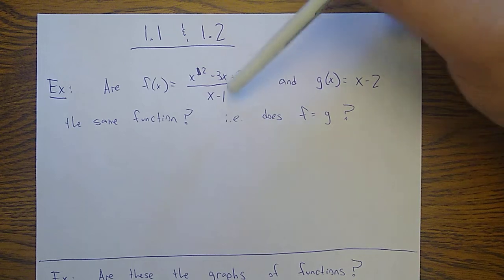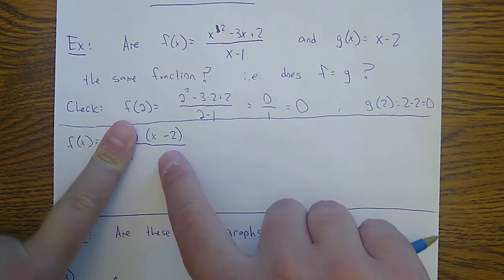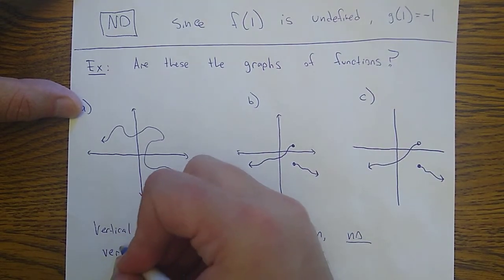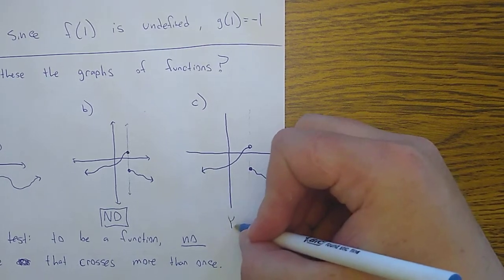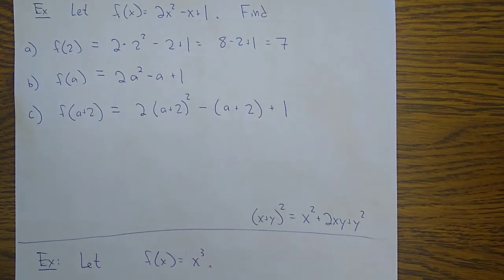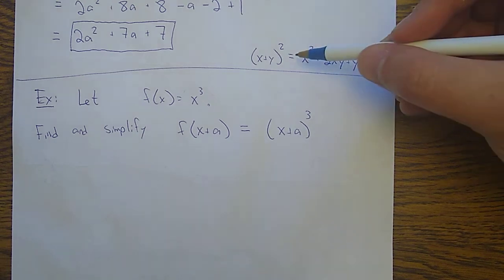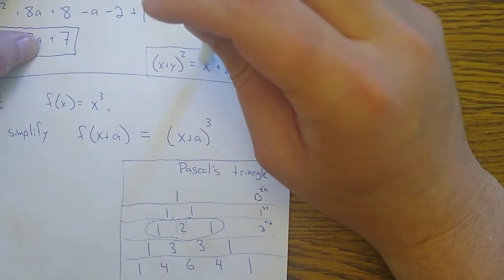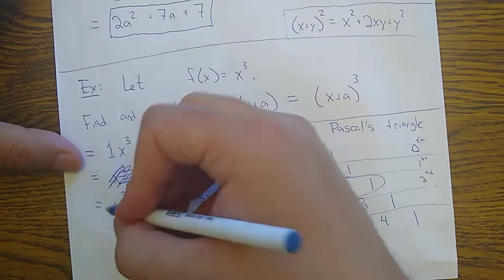1 1&1 2 part 1